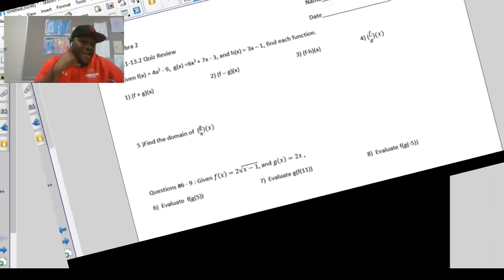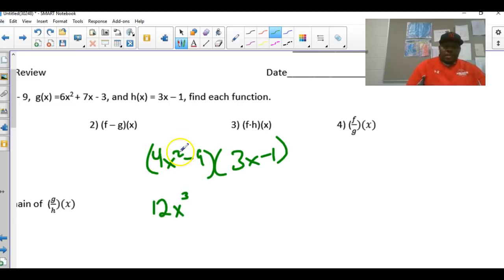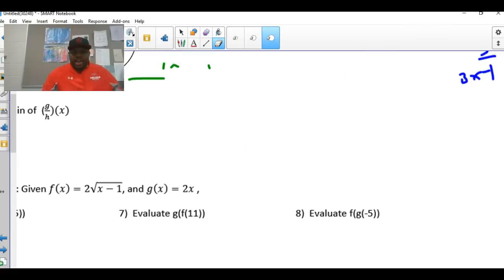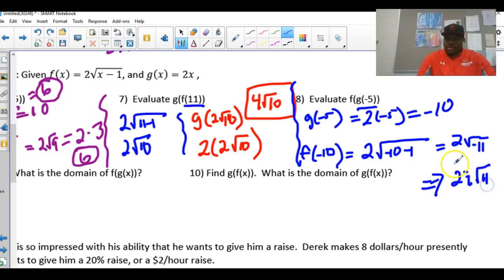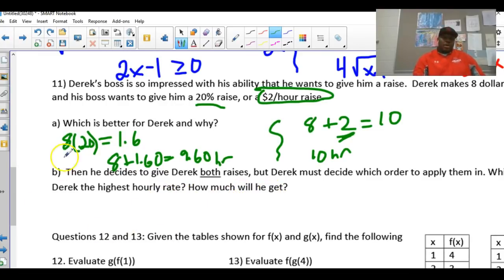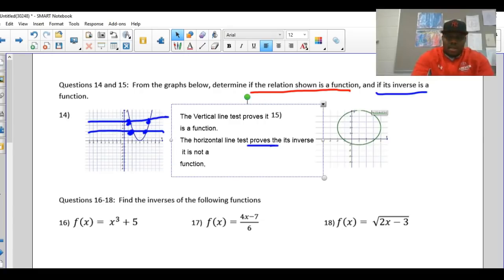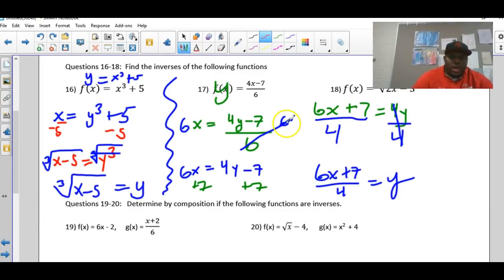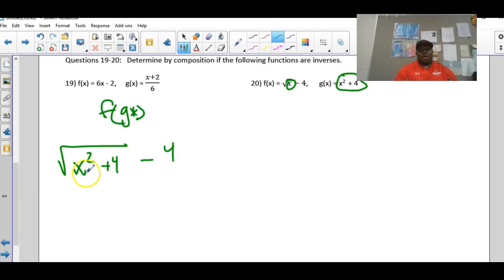Algebra II: Unit 13.1 and 13.2 Quiz Review